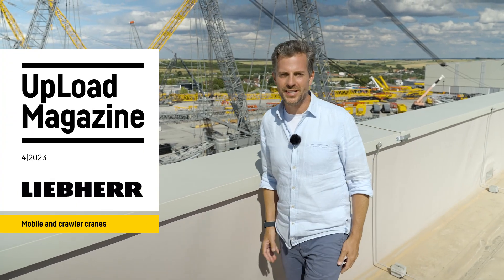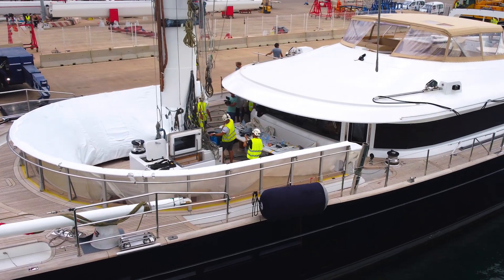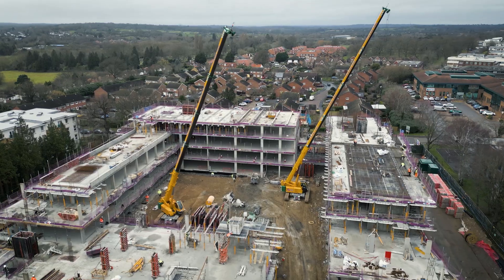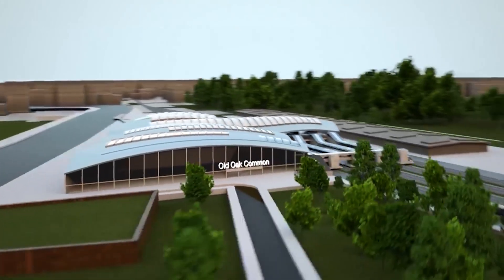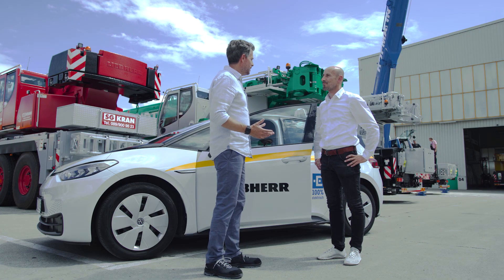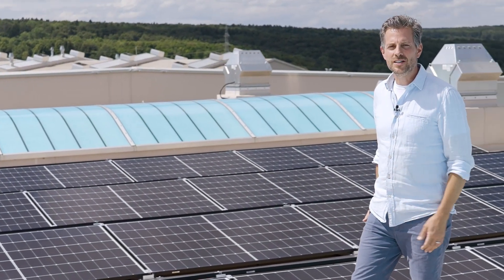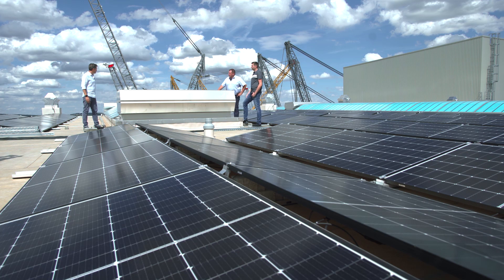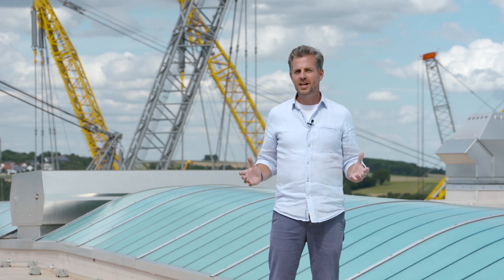Liebherr – Mobile and Crawler Cranes UpLoad 4/2023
Our last edition of the 2023 video magazine begins on Spain's largest Balearic island. In the "Mobile and crawler cranes" category (start 00:37), a 72-metre-long and 24-tonne aluminium mast of a super yacht had to be dismantled in the port of Palma de Mallorca. An LTM 1650-8.1 was brought from the mainland to the island for the job. We then make a big leap from Spain to England. Here we visit a few Liebherr telescopic crawler cranes in operation in the "Mobile and crawler cranes" category (start 02:55). These highly flexible and compact LTR cranes are enjoying an enormous increase in popularity, as a recent look at London shows. At the end of our last episode in 2023, we talk together with three experts at the Liebherr plant in Ehingen (start 06:53).

Key moments:
00:00 Intro
00:37 Mobile crane operation on Mallorca
03:28 LTR in England
06:53 Interview with the experts at the Liebherr plant in Ehingen